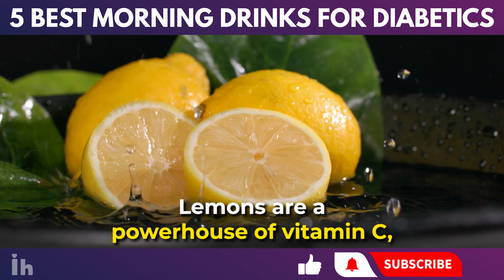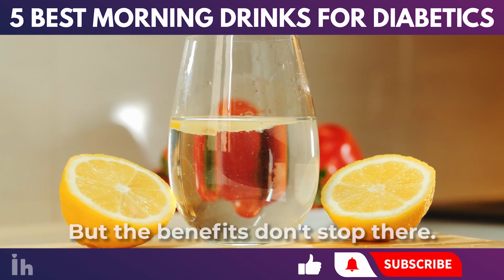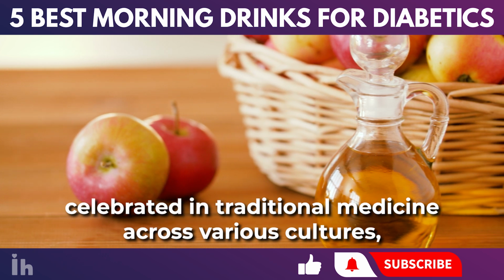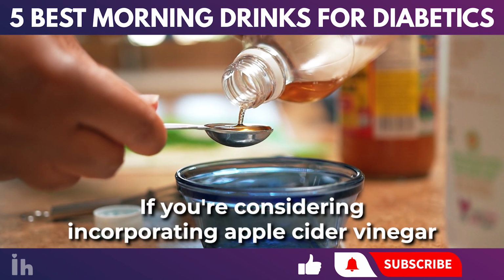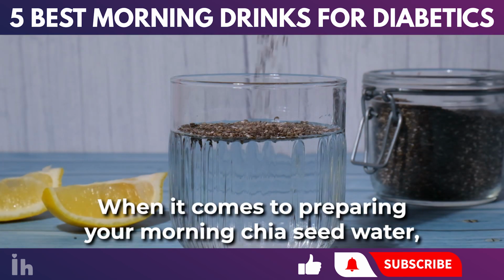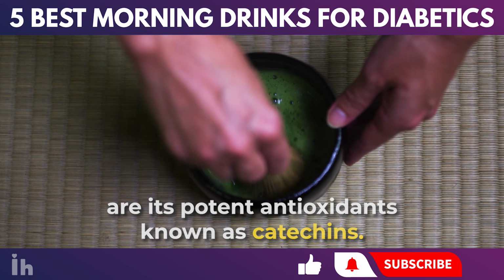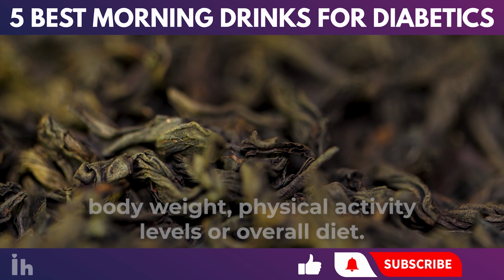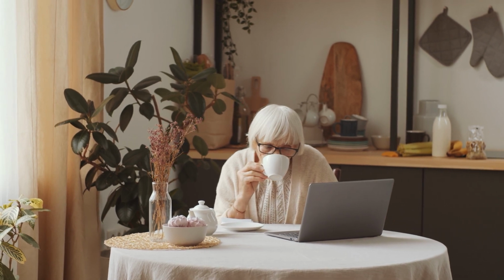5 Best Morning Drinks For Diabetics (Lower Blood Sugar Naturally)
Are you ready to supercharge your mornings and take control of your blood sugar?

In today’s video we’ll present you 5 delicious and refreshing morning drinks that can help lower blood sugar levels naturally. If you're looking for ways to manage your diabetes through diet, these low-carb beverages are a great addition to your meal plan. While not a replacement for prescribed diabetic medications, these drinks can support your efforts to maintain healthy hemoglobin A1c levels.

Each drink recipe is easy to make at home, using ingredients that are readily available. Not only do these beverages help with blood sugar management, but they may also provide additional health benefits. Learn how incorporating high-fiber foods into your diet can reduce sugar spikes and prevent insulin resistance.

It's important to remember that managing diabetes requires a comprehensive approach, including regular monitoring of blood sugar levels, eating a balanced diet, and following your healthcare provider's advice. These drinks should be used in conjunction with, not as a substitute for, proper medical care.

If you're ready to elevate your health and master your diabetes management, make sure to watch until the end to find out the 5 best morning drinks for diabetics you need to know!

⏰TIMESTAMPS:

00:00 - Introduction
01:00 - Drink 1
02:37 - Drink 2
03:57 - Drink 3
06:06 - Drink 4
07:59 - Drink 5

Make sure to watch until the end to know the following morning drinks for diabetics.

Best Drinks for Diabetics
Lower Blood Sugar
Diabetes diet
Best morning drinks for diabetics